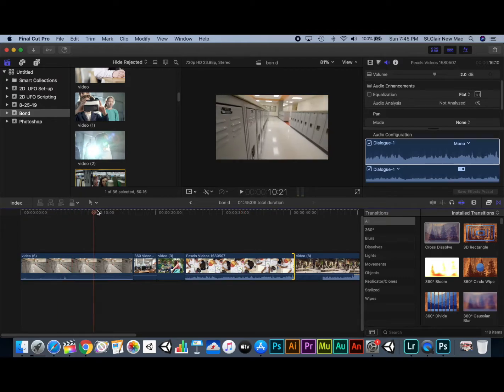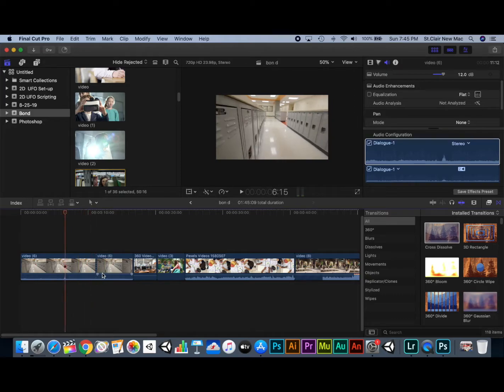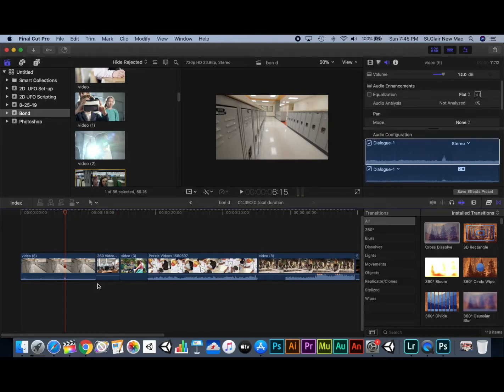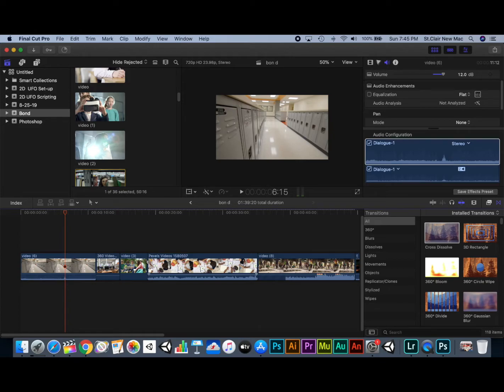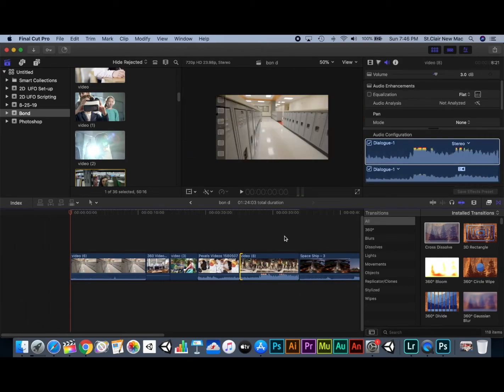Final Cut Basic Editing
This video is about Final Cut 1